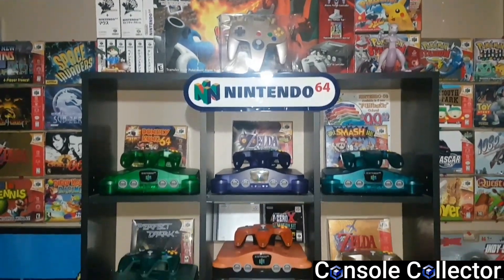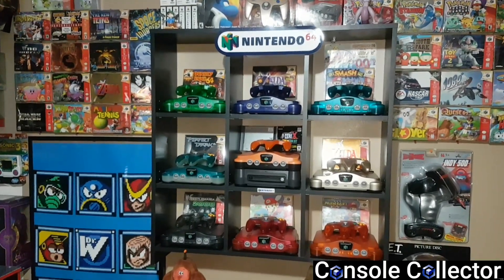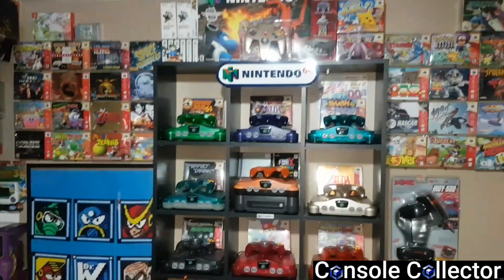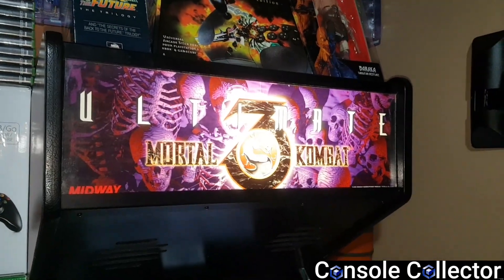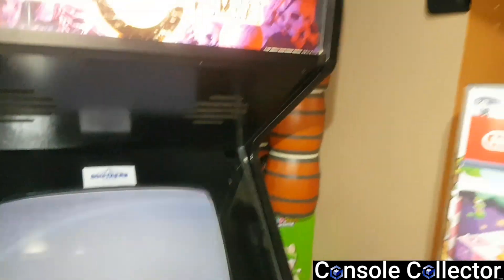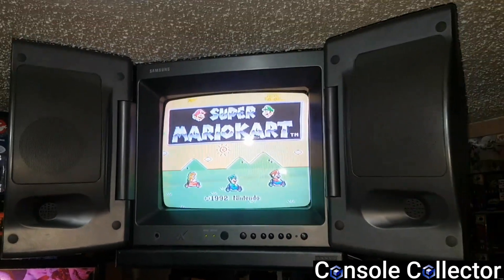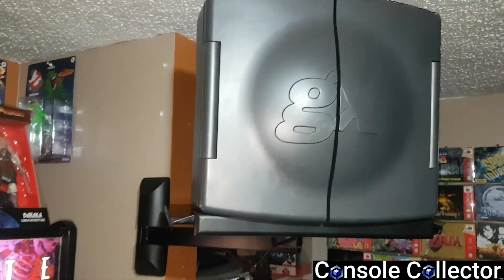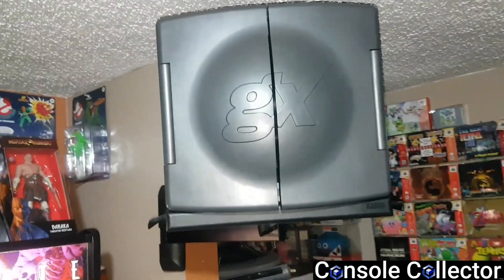2000 Subscriber Update Video!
Hey everybody!

Not exactly how I planned things to go for the 2000 subs, however great things to come to the channel soon!